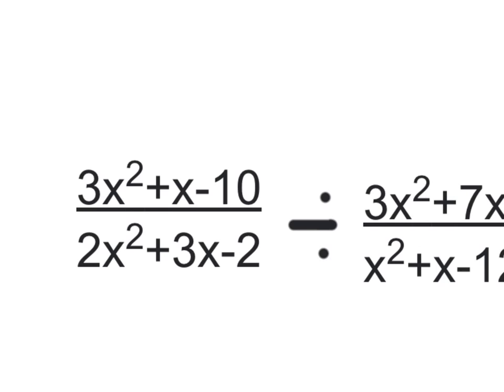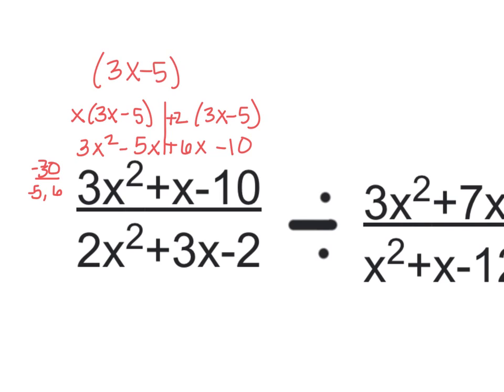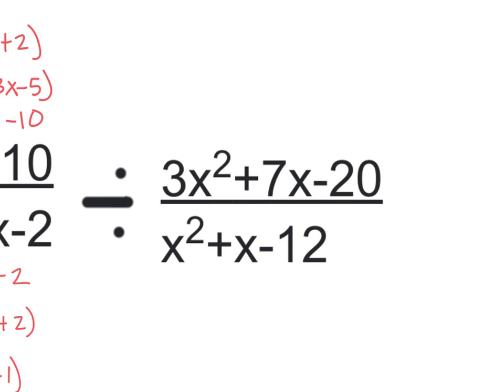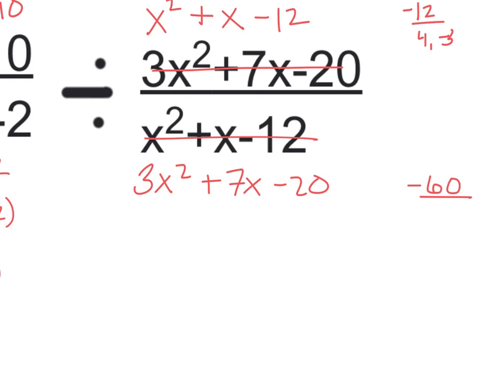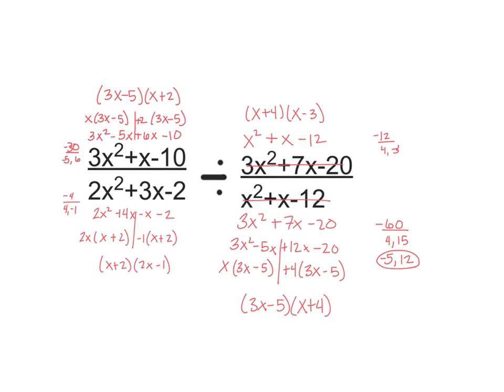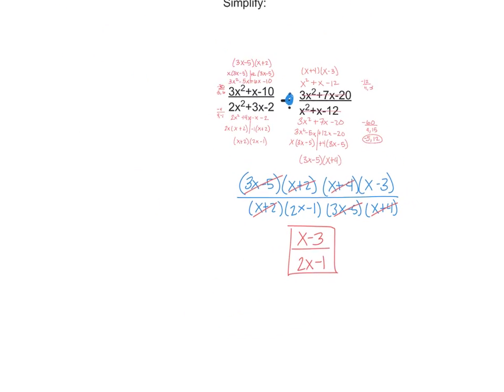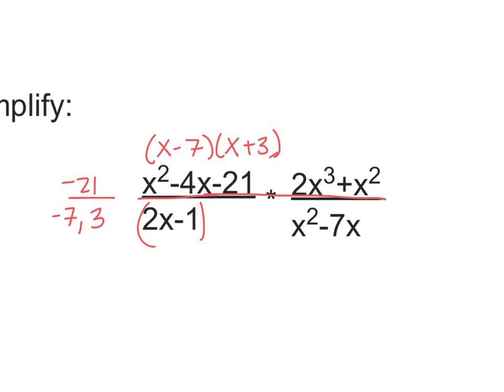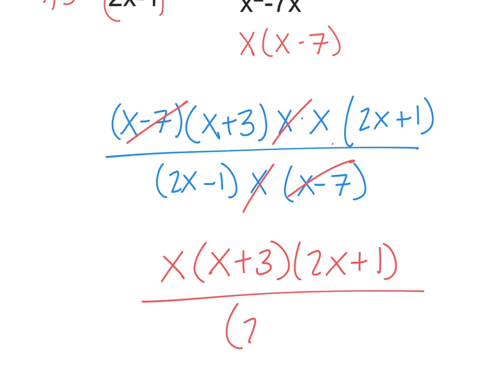Mult/Div Rational Expressions Review